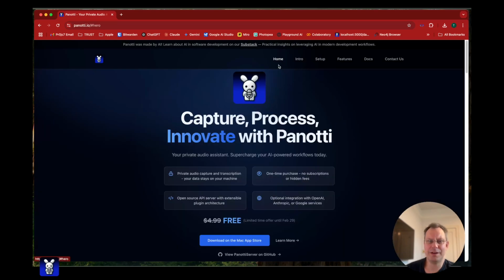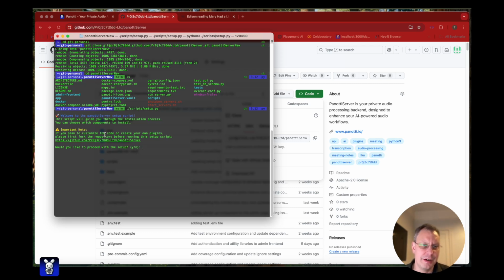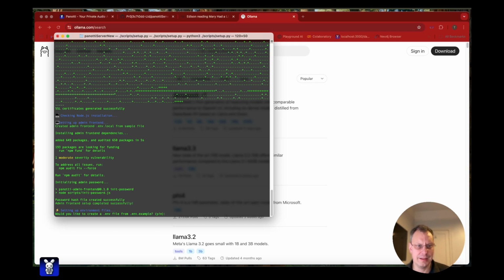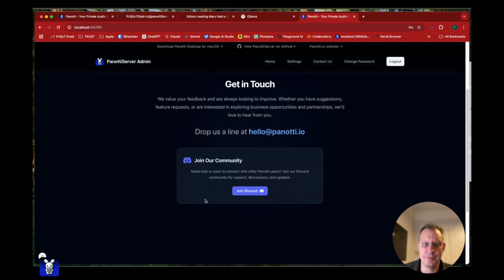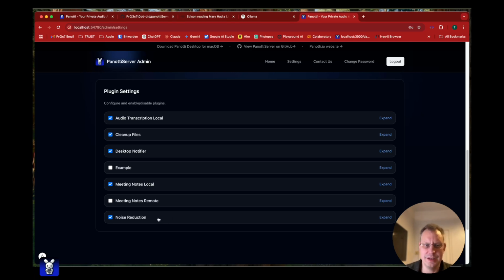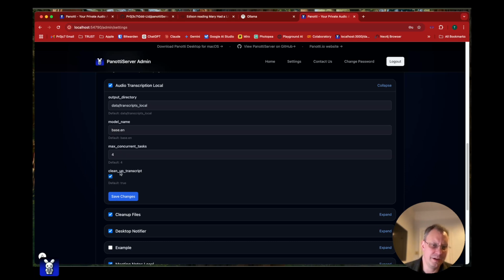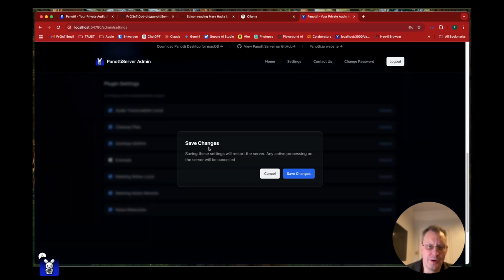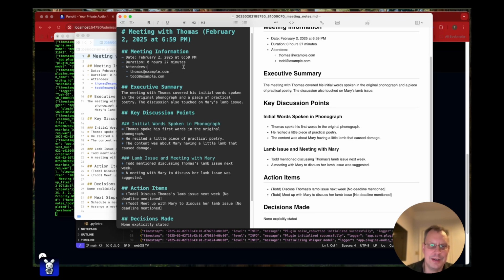Panotti Server Setup and Features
💻 A detailed video on the setup and features of the PanottiServer.

Panotti offers:
✅ Private audio capture, transcription and meeting note generation, all on your own machine - your data doesn't leave your control!
✅ Ability to use the MacOS desktop app and server independently if you choose (but use them together for best results!)
✅ Open source API server for backend processing, complete with a plugin architecture that you can extend to meet your needs
✅ Can use online vendors, such as OpenAI, Anthropic or Google if you wish
✅ No ongoing payments or service fees.  Once you purchase the app, you're good to go!